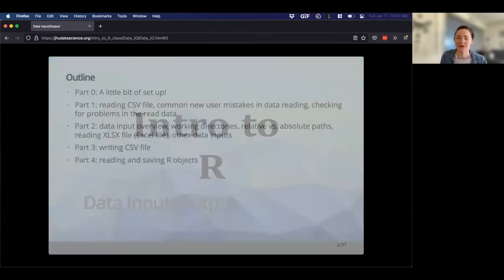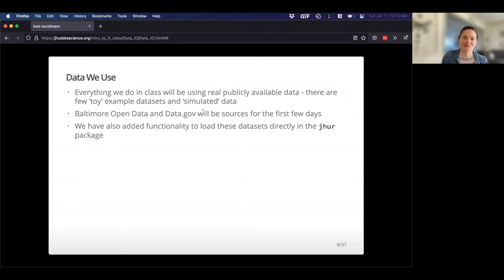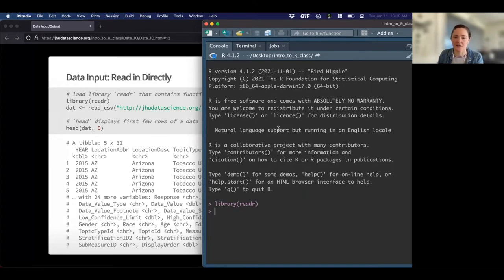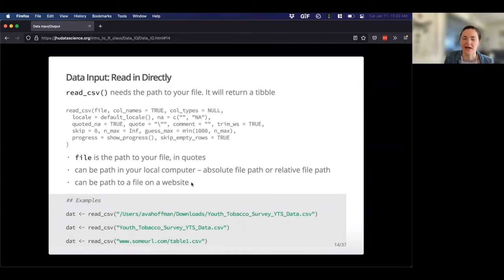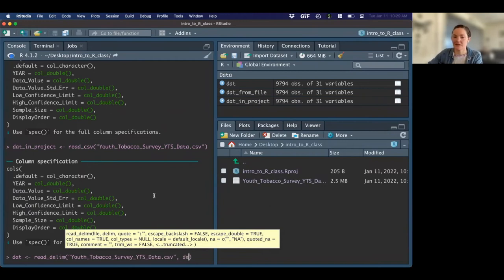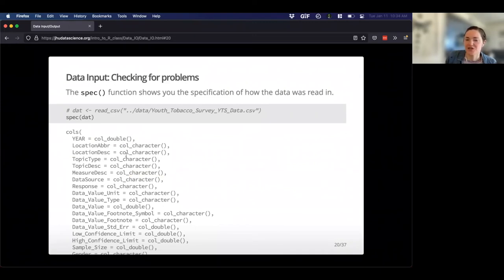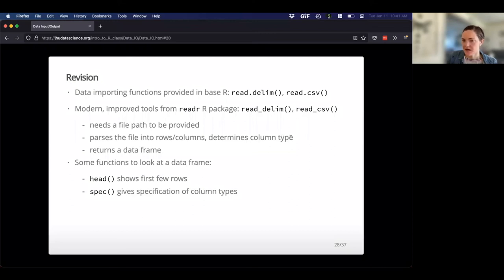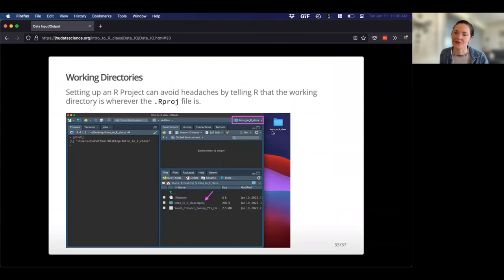Intro to R for Public Health - Data I/O